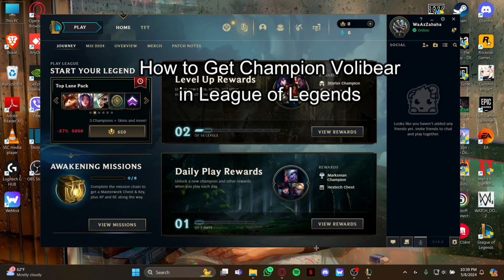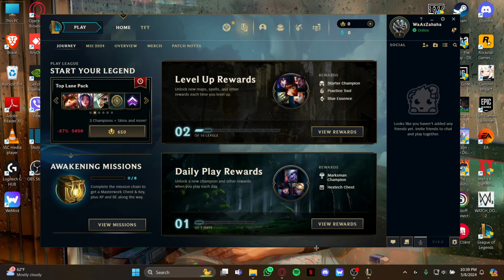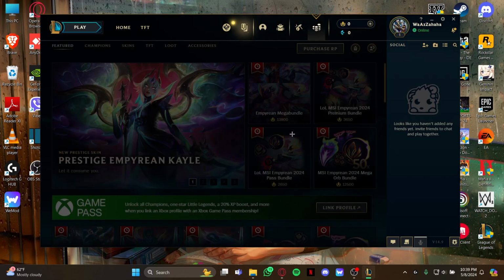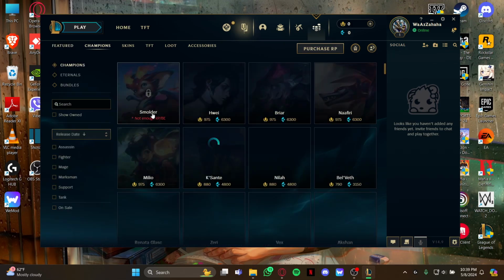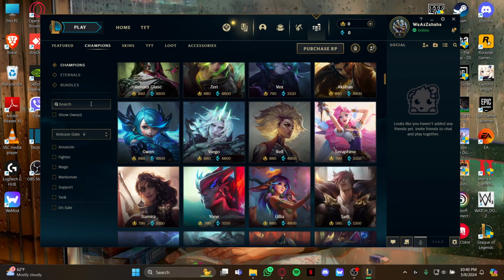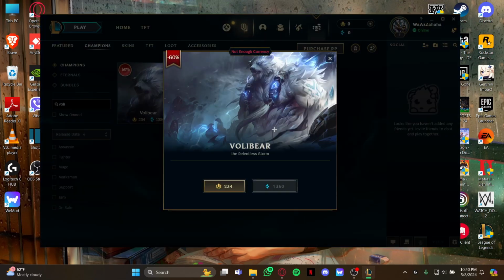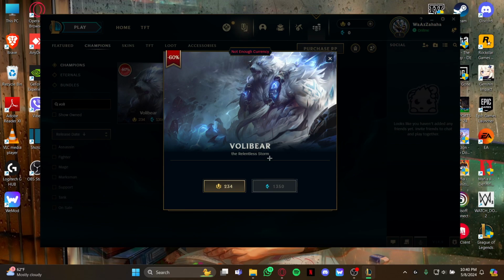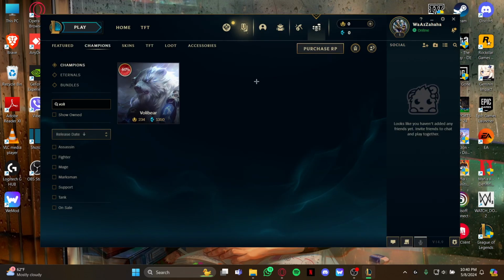How to Get Champion Volibear in League of Legends (2024) | League of Legends Tutorial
Learn how to add Volibear to your champion lineup, with tips on earning Blue Essence efficiently and insights into his powerful abilities. Unleash the storm with Volibear, the Relentless Storm!